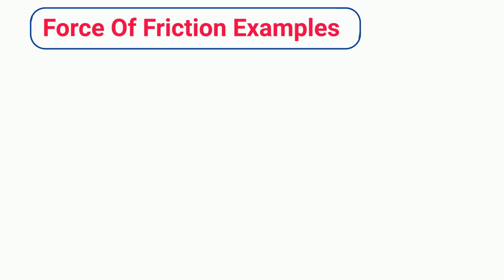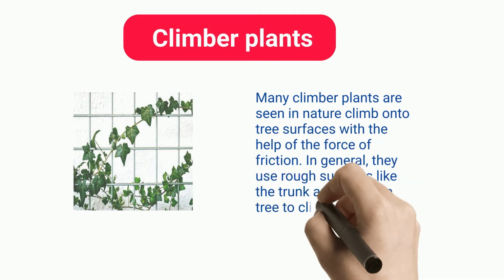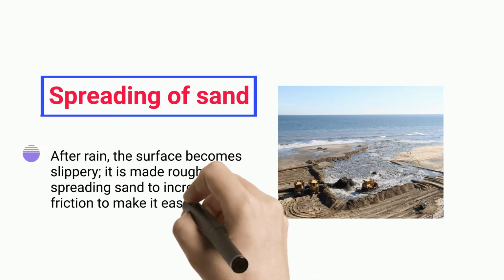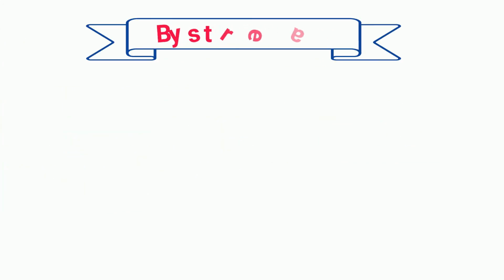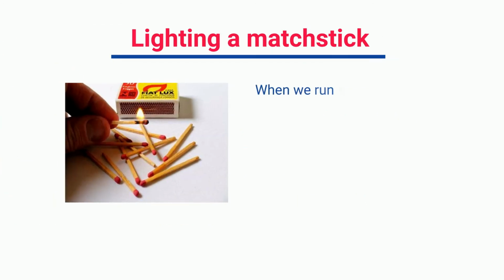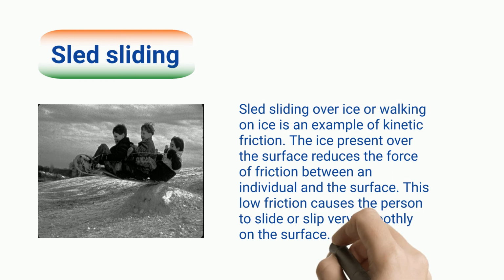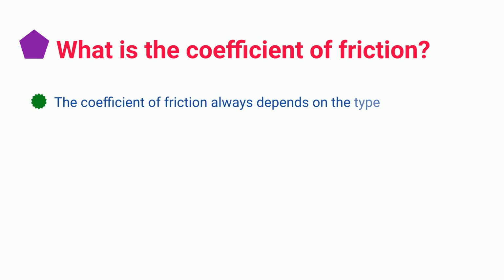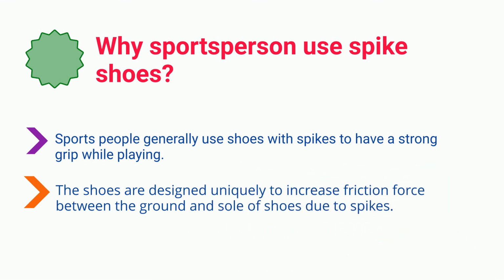25+ List of Force Of Friction Examples: Insights and Critical FAQs